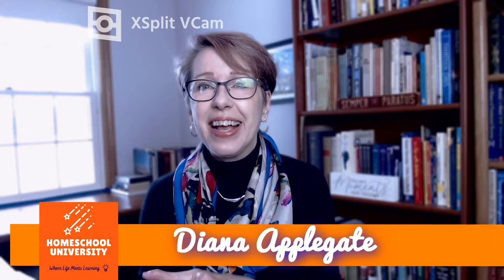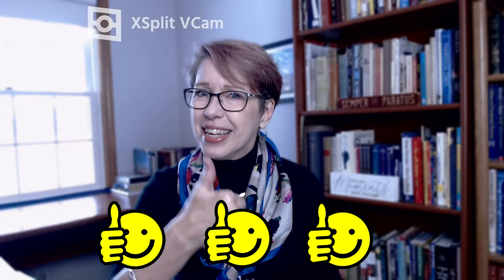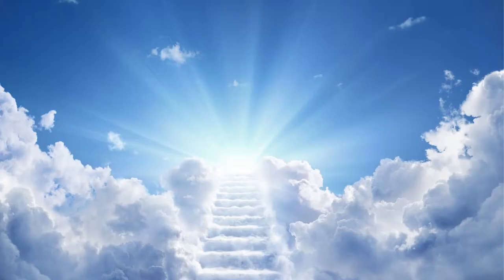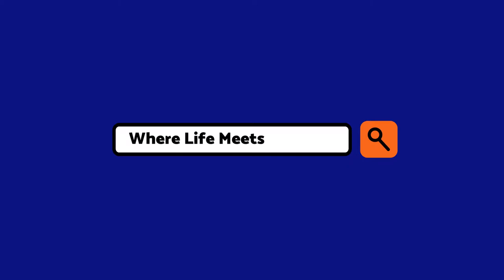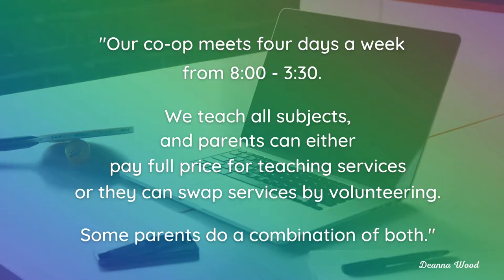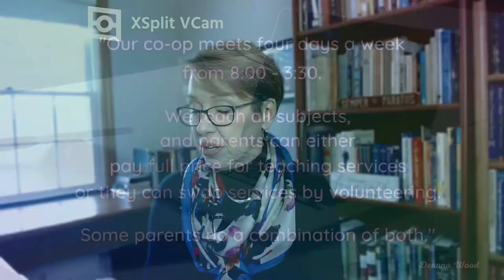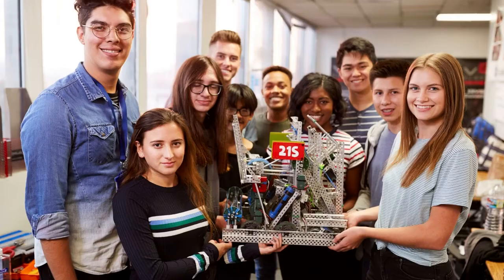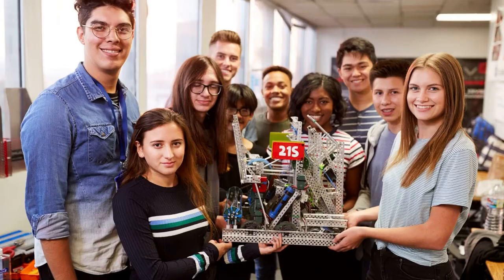Start a FUN Homeschool Co-op! Part 1: The Basics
You CAN start your own FUN homeschool co-op!  These days a lot of co-ops are all about academics, but a co-op that focuses on group learning in a fun way is...FUN!

This video is Part 1: The Basics, and gives you five specific, proven formats for fun homeschool co-ops, along with ideas for finding other families to join in.

Starting a homeschool co-op isn't hard, it just takes some enthusiasm!  So join me today and GET EXCITED about putting together a co-op you and your kids will love!

Shout out (for making me look talented!) to:
Image by OpenClipart-Vectors from Pixabay

As always, Be Practical, Be Purposeful, Be Positive!